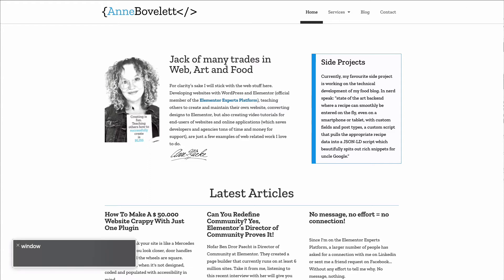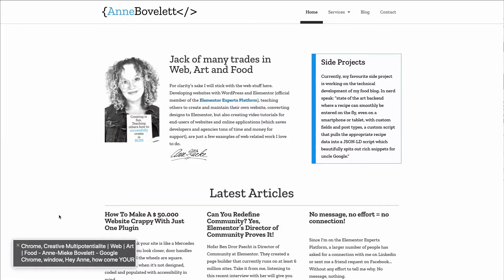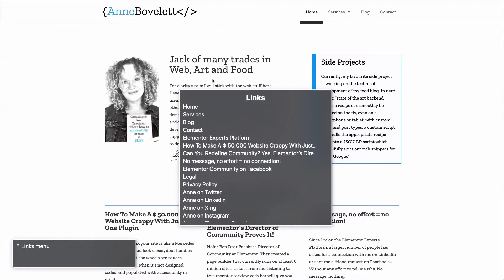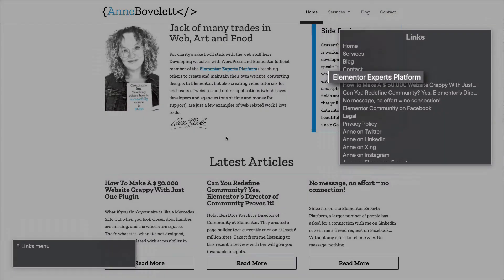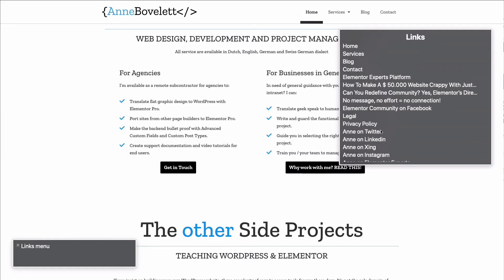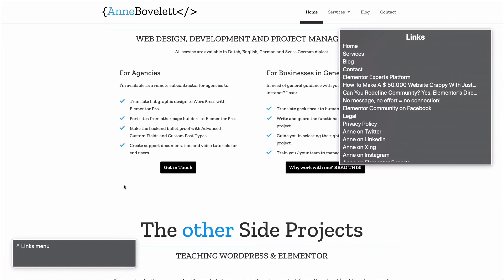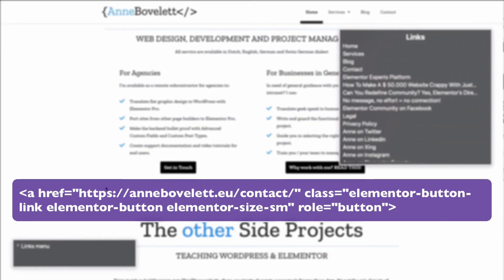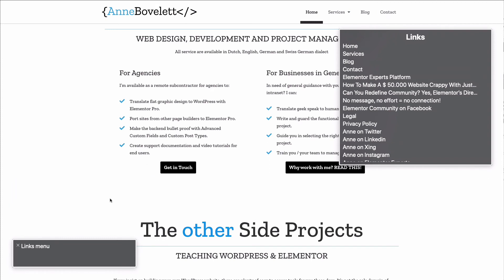This is what a screen reader link list looks like! - Accessibility 101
In the series: Making accessibility accessible for anyone new to the subject, but DOESN"T depend on assistive technology, I'm showing you what we mean when we talk about the link list in screen readers. Testing your sites with a screen reader is not that hard. Mac has one built in, and for Windows there are screen readers free to download. In this example - straight on my own website - you will see which links show up, and which do not.

This video is also part of an article about adding accessible buttons in Elementor Pro. Out of the box they do not show up in a screen reader link list, even if they are just used to link to another (part ofa ) page. The how and why, and how to resolve that, is explained in the article